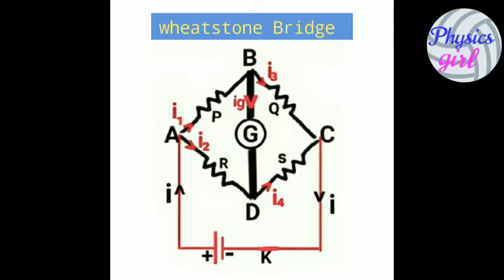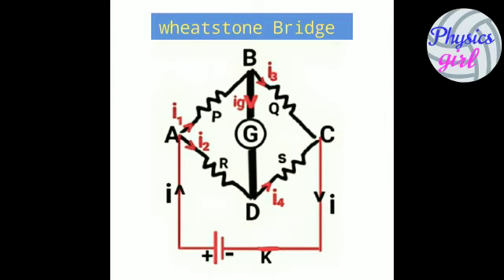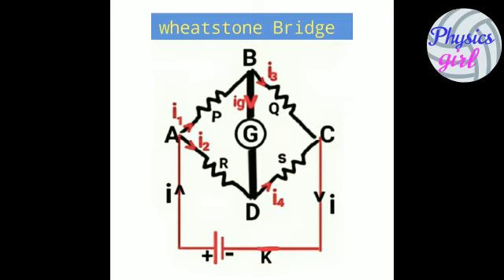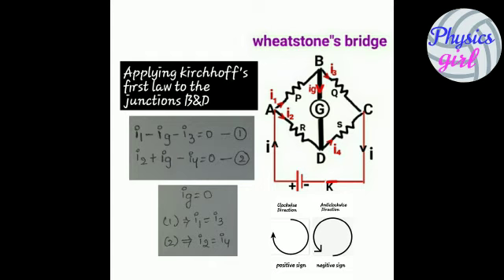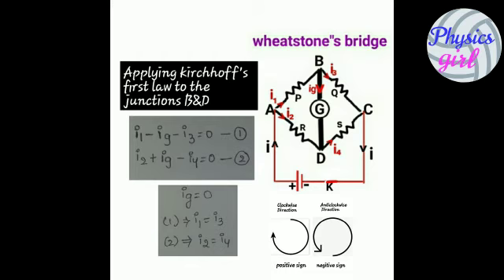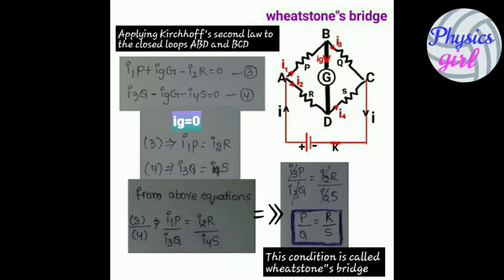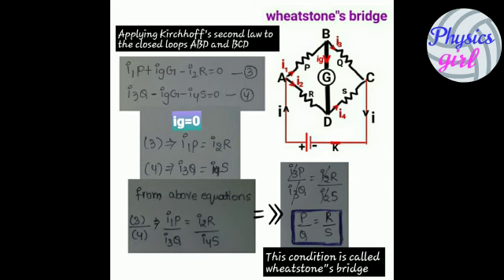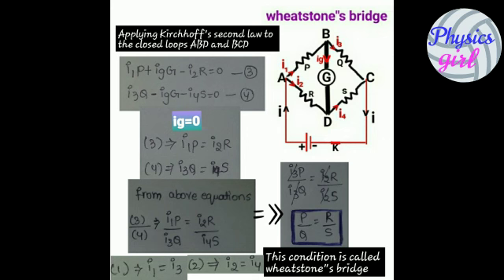Working principle of wheatstone Bridge from kirchhoff's laws